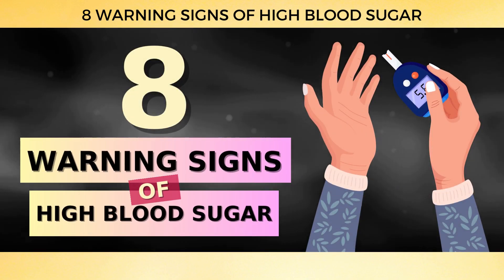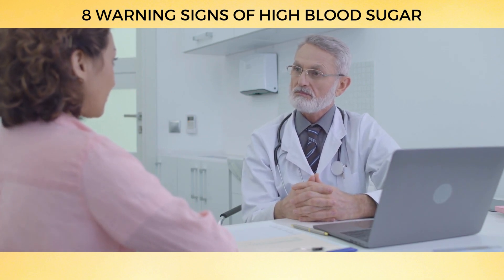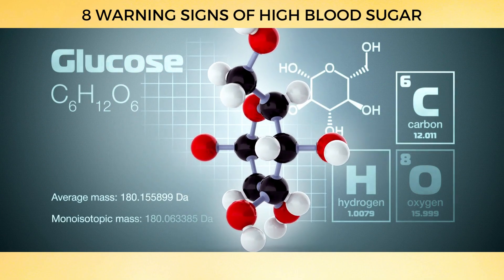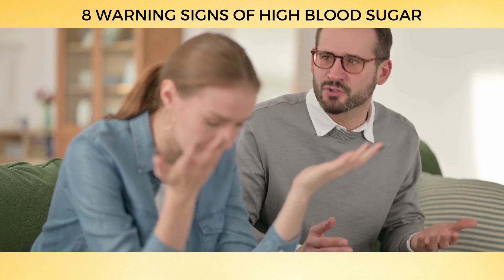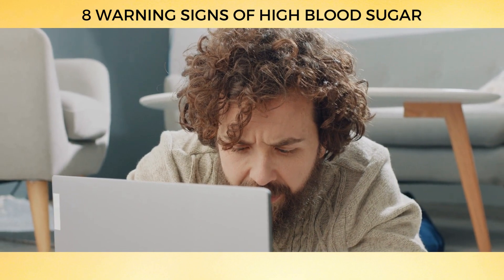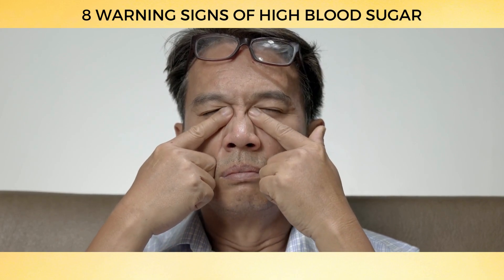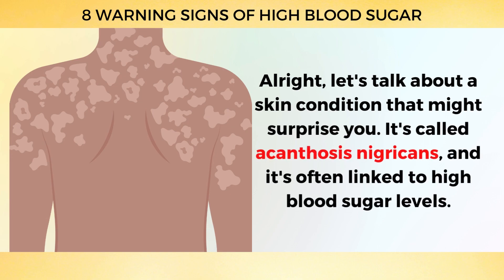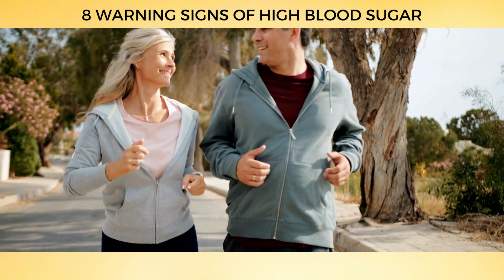8 Warning Signs of High Blood Sugar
Learn how to  recognize high blood sugar symptoms and discover the best tips on how to prevent it from happening.

8 Warning Signs of High Blood Sugar

8. Frequent Urination
Your body is quite the clever system, and it can often sense when your blood sugar is too high. One way it tries to combat this is by making you feel thirsty, encouraging you to drink more water. Your kidneys kick into high gear, working harder to clear out all that sugar from your blood. However, if they can't keep up, the sugar is eliminated through your urine instead.

7. Excessive Hunger and Fatigue
The problem arises when our bodies become insulin-resistant or stop responding to insulin properly. This means our cells can't efficiently use the glucose they need for energy.

6. Slow Healing
Ever noticed that when your glucose levels have been high for some time, your cuts, scrapes, and bruises seem to take forever to heal? Research has shown that high glucose levels can impair blood flow to your extremities and cause nerve damage. This slowdown in circulation makes your skin's healing process feel like it's stuck in slow motion.

5. Irritability
We all know that person who's always on edge, irritable, and moody – the one who makes everyone walk on eggshells. But what if those mood swings aren't just a personality quirk, but instead a warning sign of high blood sugar? It's a possibility worth considering! Research has shown that blood sugar levels have a direct impact on our mood.

4. Trouble Concentrating
Ever had one of those days when your brain feels like it's swimming through a thick fog, and no amount of coffee seems to help? Well, it turns out that high blood sugar might be to blame for those hazy, unfocused moments. Research has shown that elevated blood sugar levels can negatively affect cognitive function.

3. Body Pain, Headaches, and Blurred Vision
According to a study in the journal Diabetes Care, diabetic neuropathy is indeed common, affecting around 50% of people with diabetes over time.
Diabetic neuropathy can make you feel pain, tingling, or numbness in your legs or feet.

2. Yeast Infections
Yeast is a tiny organism that loves sugar. And when your blood sugar levels are high, it's like inviting them to an all-you-can-eat buffet, where they party it up and multiply. This can result in yeast infections, particularly in those warm, moist areas of your body where they love to hang out.

1. Dark Patches on Skin
A study published in the Journal of the American Academy of Dermatology found a strong association between acanthosis nigricans and insulin resistance, which can lead to high blood sugar levels. So, if you start noticing these funky patches on your skin, it's time to give your doctor a call. They'll help you figure out if high blood sugar is the mastermind behind these skin changes and guide you on how to manage your glucose levels more effectively.